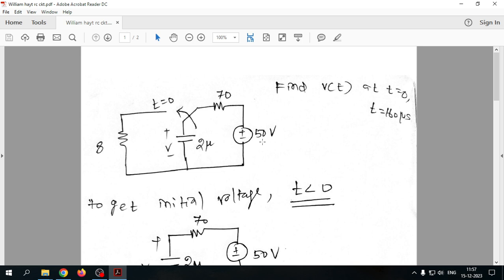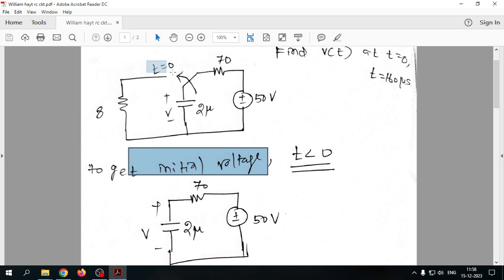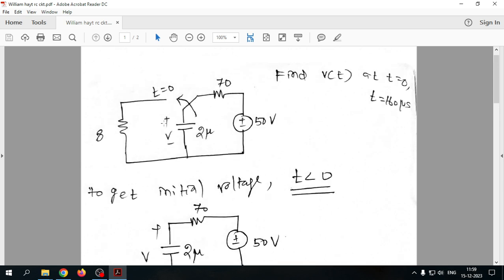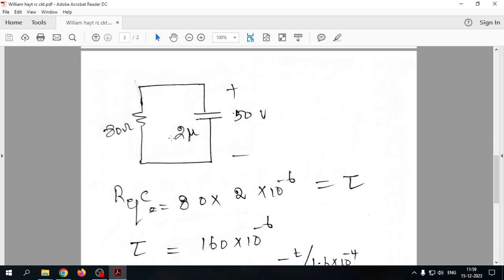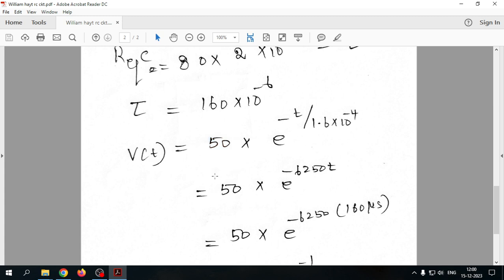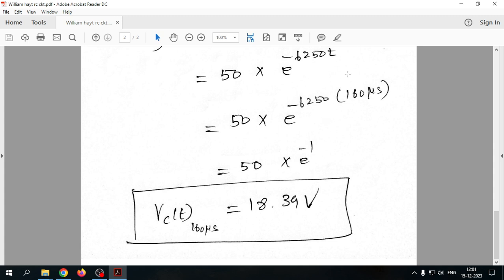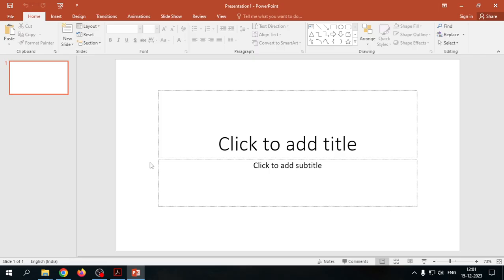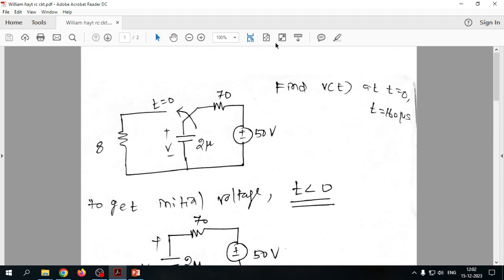Source free RC example problems | william hayt solution | Gate questions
Basics of Circuit theory, Node, Loop, Mesh, Branch, Path Dependent Source, independent source, Voltage and Current DC CIRCUIT ANALYSIS Basic Components of electric Circuits, Charge, current, Voltage and Power, Voltage and Current Sources, Ohms Law, Kirchoff‘s Current Law, Kirchoff‘s voltage law, The single Node – Pair Circuit, series and Parallel Connected Independent Sources, Resistors in Series and Parallel, voltage and current division, Nodal analysis, Mesh analysis. Circuit Analysis techniques - Linearity and superposition, Thevenin and Norton Equivalent Circuits, Maximum Power Transfer, Delta-Wye Conversion. Duals, Dual circuits. Analysis using dependent current sources and voltage sources